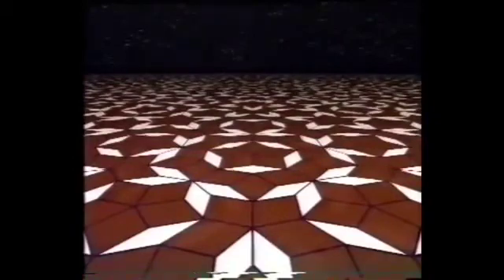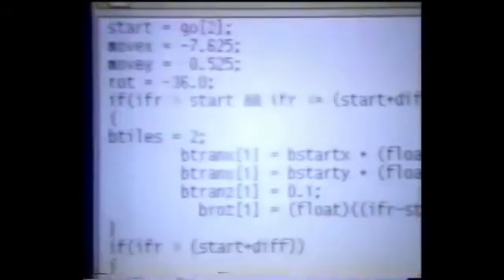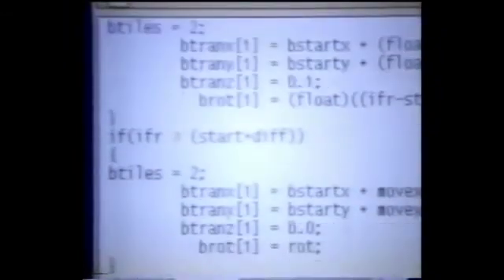Strong A.I. Vs. The Euclidean Plane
Quantum Physicist Roger Penrose illustrates the limitations of using machine intelligence to solve the euclidean plane. (Update! No audio Desync!)